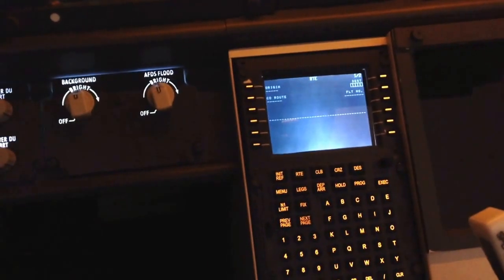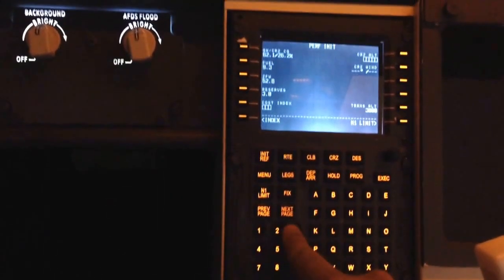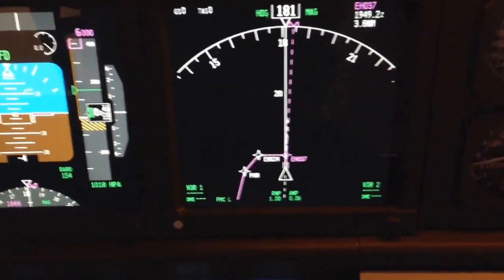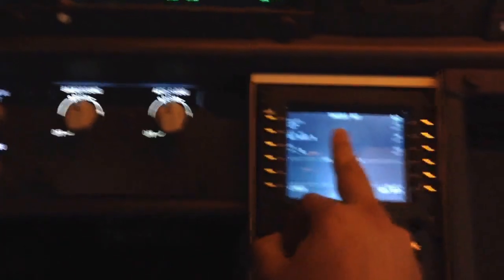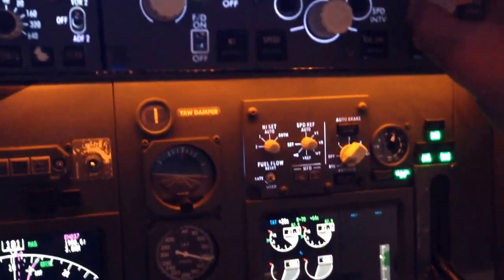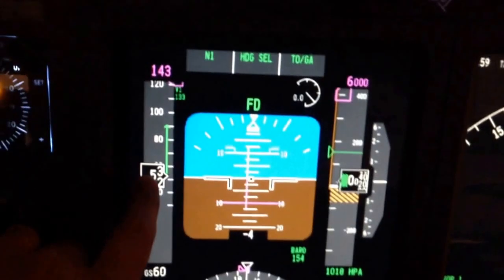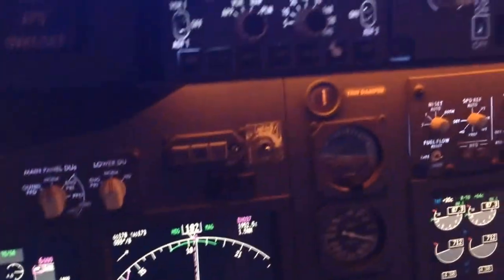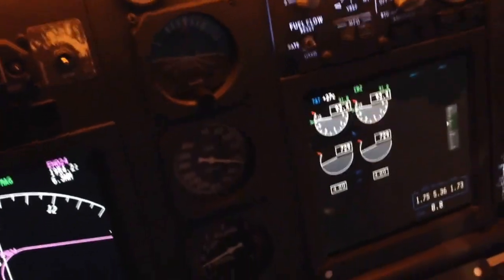Boeing 737 SIMULATOR FMC TUTORIAL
short tutorial to learn how to config the FMC of the Boeing 737-800